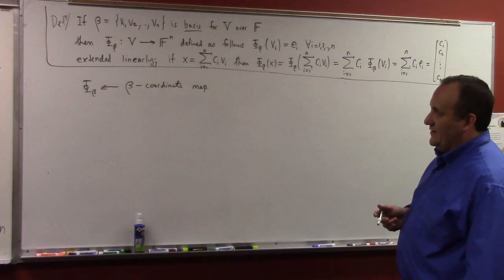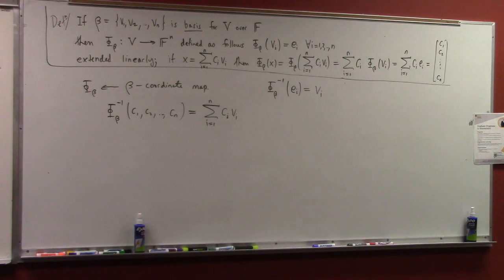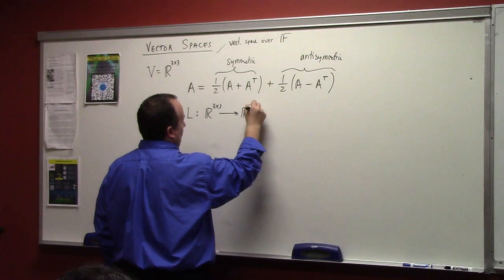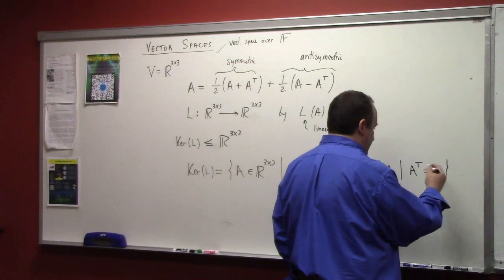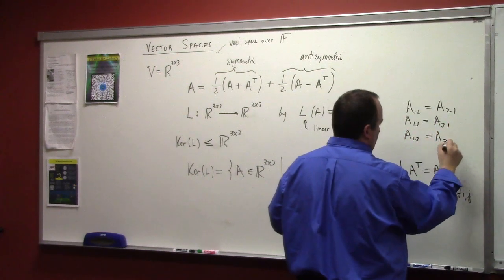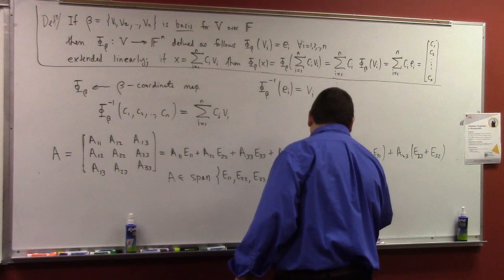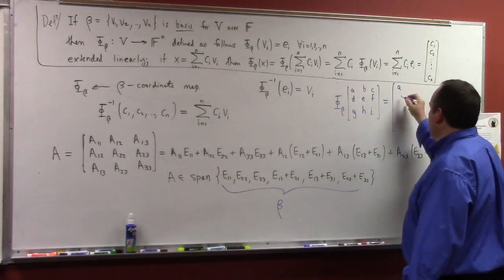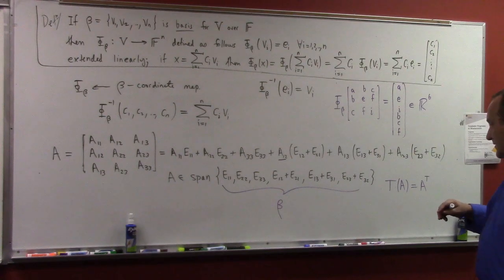Advanced Calculus: coordinate map, symmetric matrix subspace, 8-22-23 part 2